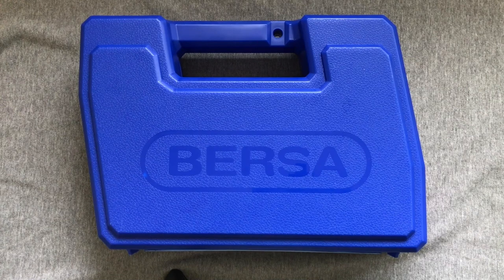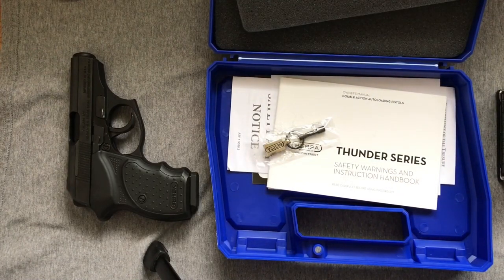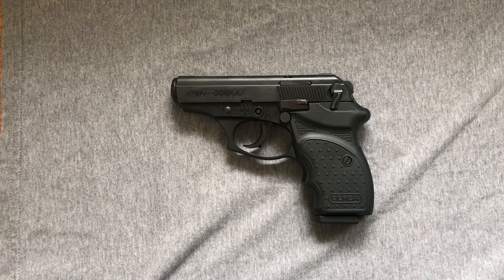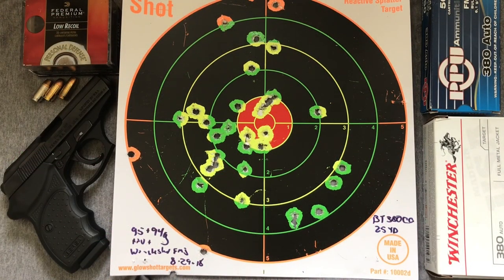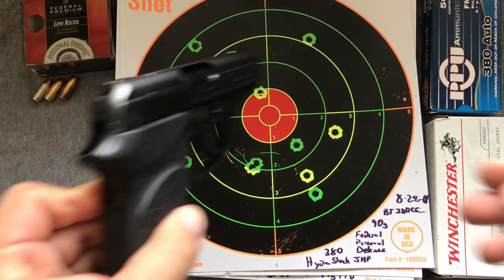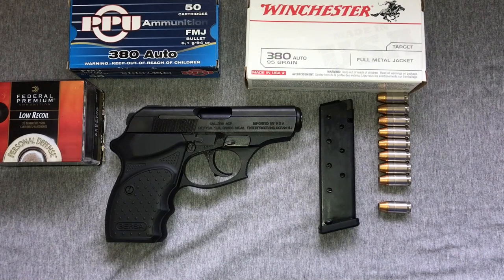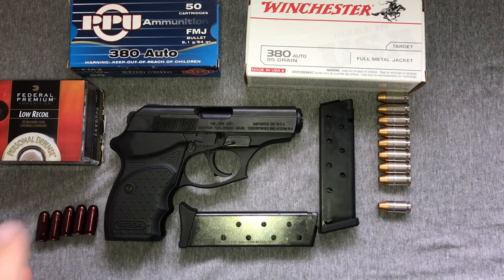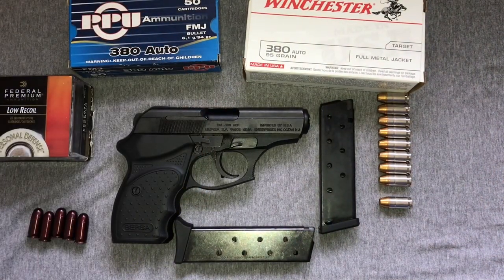Bersa Thunder 380 CC Unboxing, Range Report, and Accessories.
Having been fully pleased with my mother's Bersa Thunder 380 CC I braved the gun laws of Hawaii to acquire my very own.

Contains 7% recycled footage prepared with nuts.

We'll do an unboxing and examine the modest selection of items included with the pistol.

We shall visit the Koko Head Shooting Complex's 25 yard target range and see how well or poorly I can shoot the diminutive gun vs. my grandfather's 1911.

Finally we shall discuss possible accessories (to include cross magazine compatibility) to go with the pistol and a few final thoughts after having shot 150 rounds and allowing my X-man coworker to have handled the firearm.  (His superpower is the sweatiest hands of any individual I have ever encountered.)